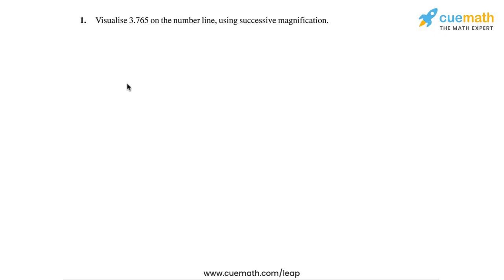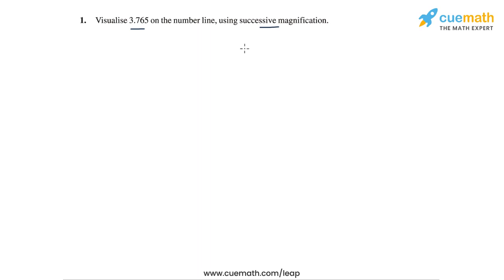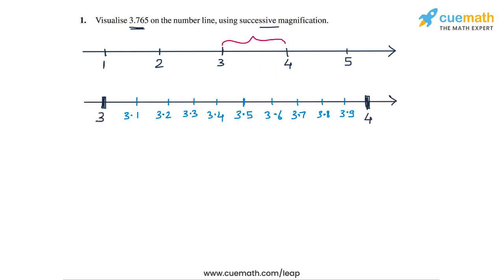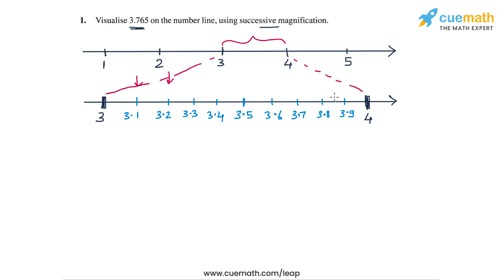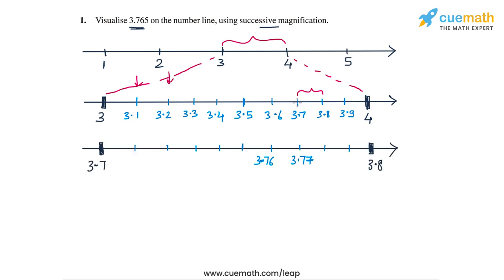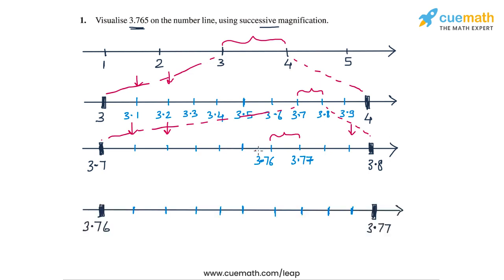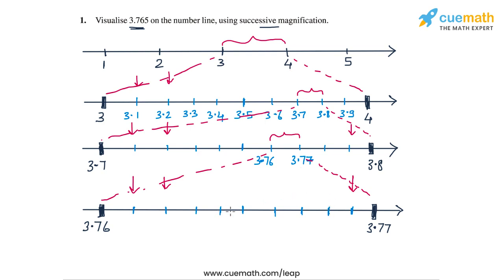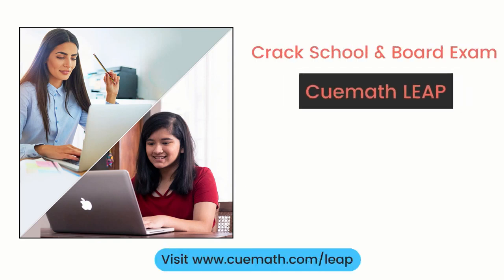Class 9 Chapter 1 Ex 1.4 Q 1 Number Systems Maths NCERT CBSE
To download pdf of all text solutions for this chapter click here NOW